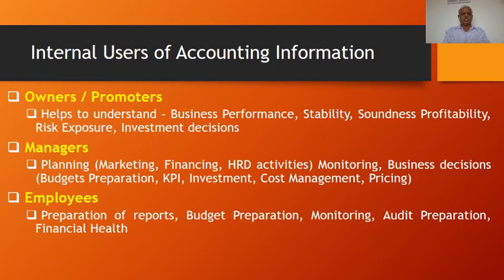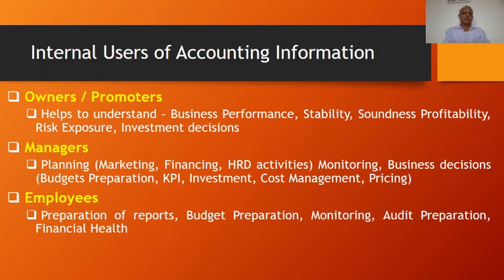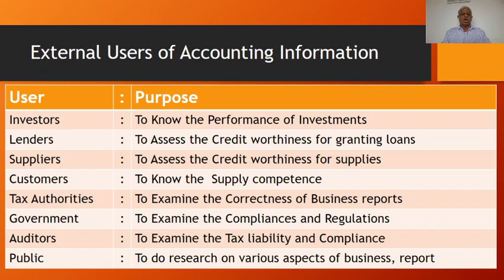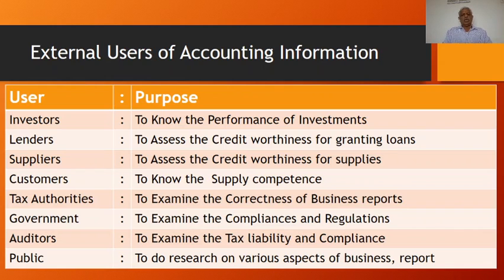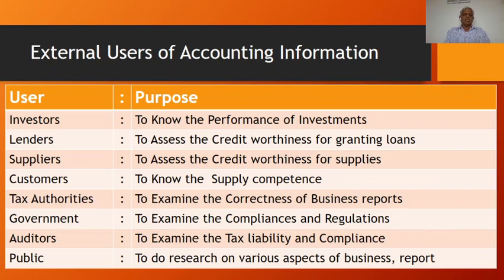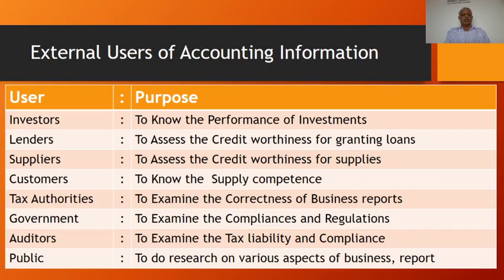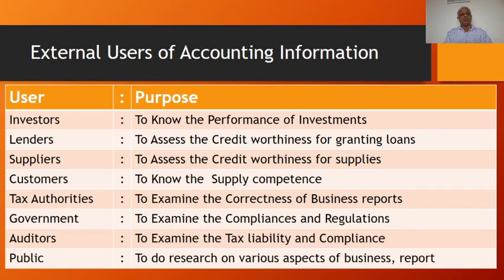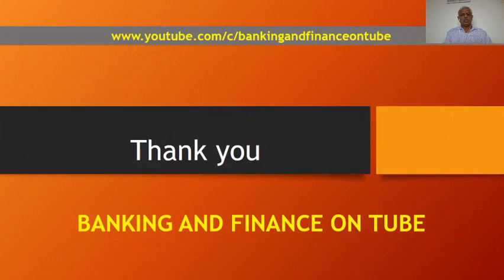END USERS OF ACCOUNTING INFORMATION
This video will help you to understand about various users of financialaccounting information
Explains how the accounting information will be useful to various